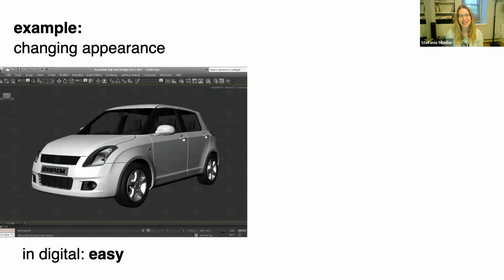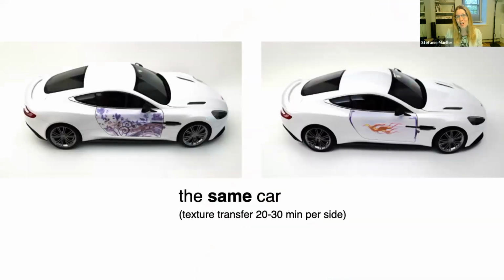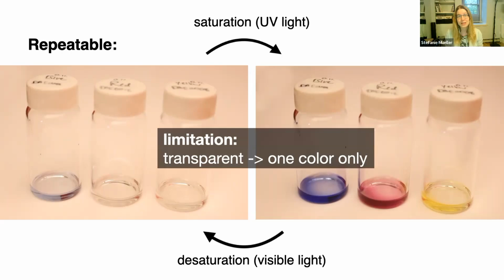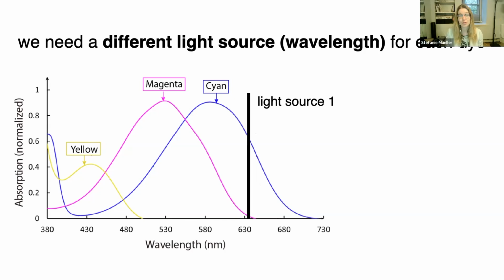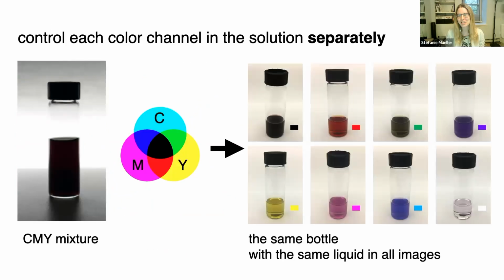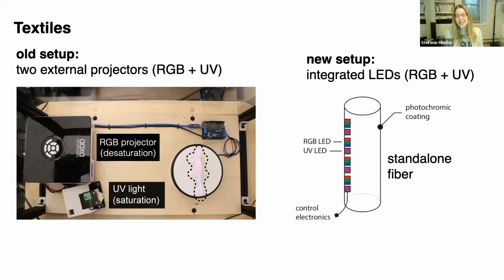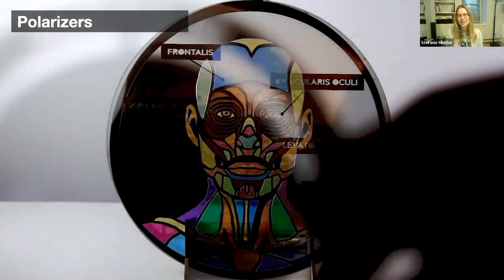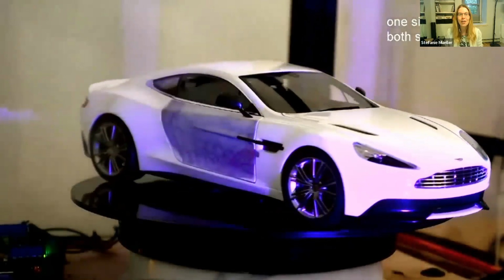【Young Innovators Conference】Stefanie Mueller: Giving Physical Objects Digital Capabilities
Speaker: Stefanie Mueller (Associate Professor, EECS/MechE, Massachusetts Institute of Technology)

Speech Title: Giving Physical Objects Digital Capabilities

Speech Abstract: Computing has revolutionized how we process and interact with data today, unfortunately, these capabilities are constraint to the digital realm and cannot yet be applied to physical matter. For instance, today, we can already quickly update the appearance of a digital photo by applying a filter or adding and removing elements. However, updating physical objects in the same way is not possible today. In this talk, I will show my research group’s latest developments that bring us closer to a future in which physical objects are as reprogrammable as data is today. As a first example of this, I will show our research on a new reprogrammable material that can be applied to the surface of physical objects and that allows them to change their appearance within a few minutes. This allows us to update the color of clothing, shoes, and even entire rooms in the same way as we can update a digital photo today. I will then show additional developments that extend this concept to further integrate computing capabilities into physical objects, show our research on how we can print functional objects in one go without the need for assembly, and demonstrate how we can create unified prototyping environments that support engineers and designers in fabricating new types of physical objects.

Education
Ph.D., Computer Science / Human Computer Interaction, summa cum laude, Hasso Plattner Institute, Germany